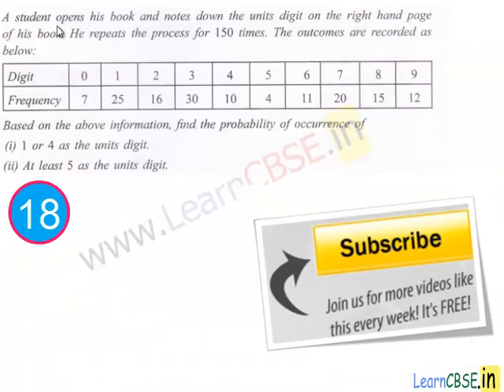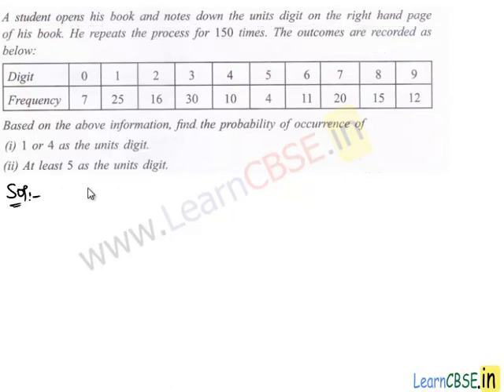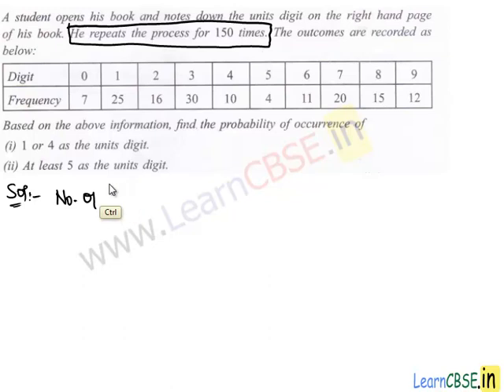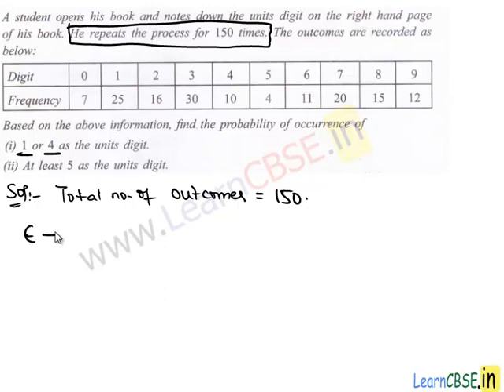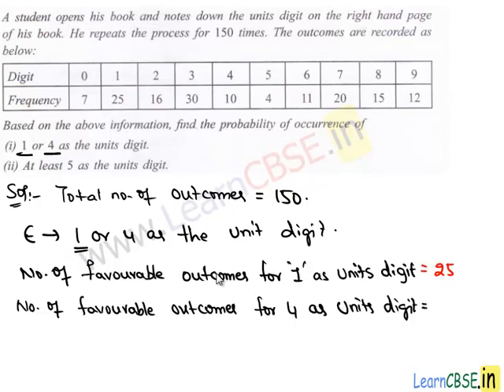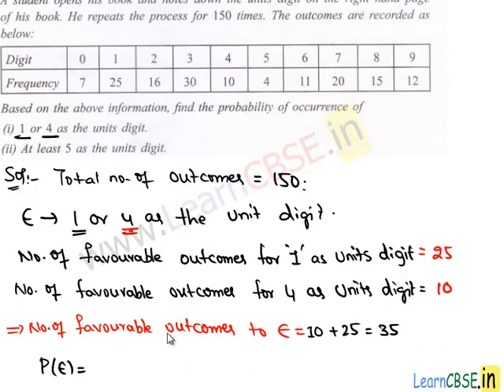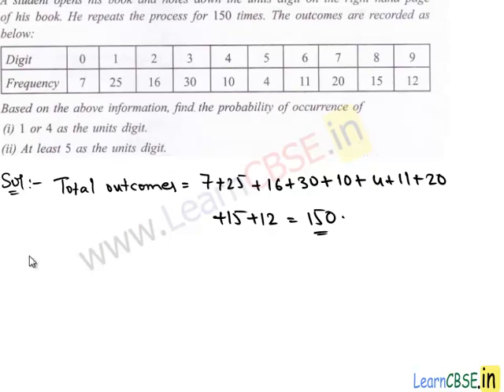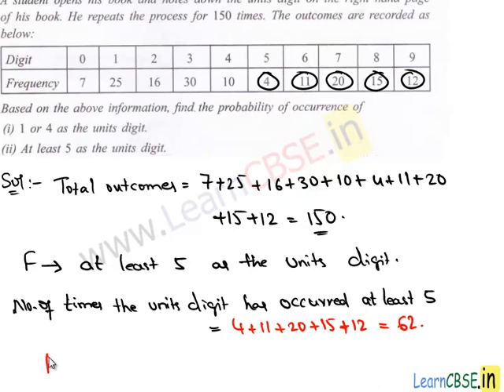sample question paper for class 9 cbse sa2 maths Paper 1 q18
00:02 CBSE sample papers for Class 9 Maths SA2 Paper 1 q18 A student opens his book and notes down the units digit on the right hand page of his book. He repeats the process for 150 times. The outcomes are recorded as below:
Follow us on Google Plus:

Visit learncbse.in for
maths sample paper for class 9 sa2 with solutions,
cce sample papers for class 9 maths sa2,
sample papers for class 9 cce sa2,
10th cbse sa2 maths sample papers with answers,
sample question paper for class 9 cbse sa2 maths 2014,
maths sample paper for class 9 sa2 2014,
sample papers for class 9 sa2,
cbse class 9 sa2 sample papers,